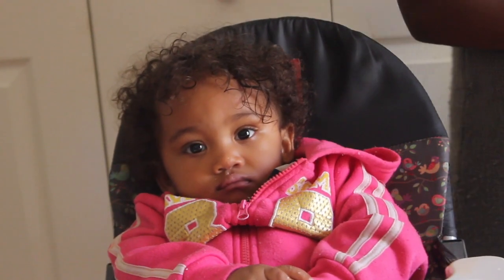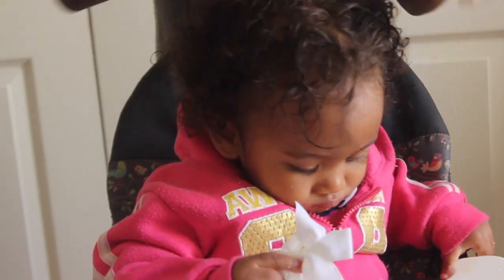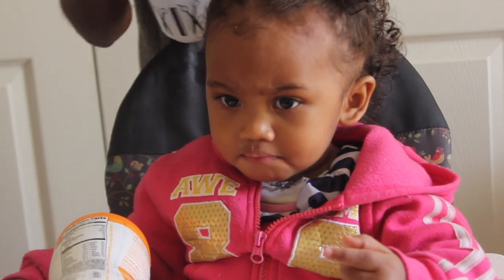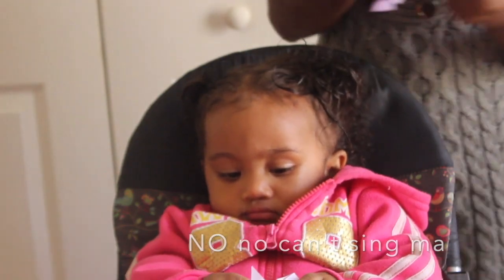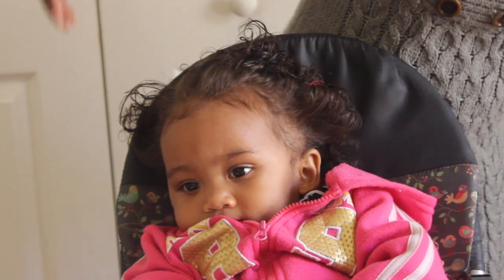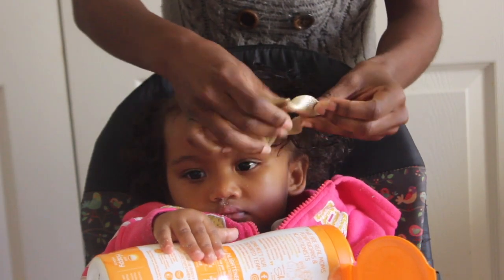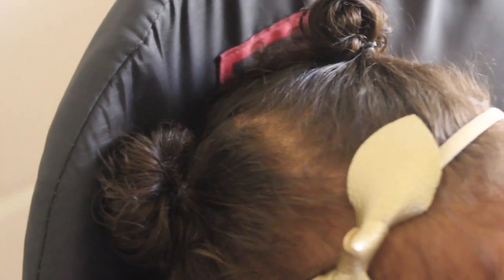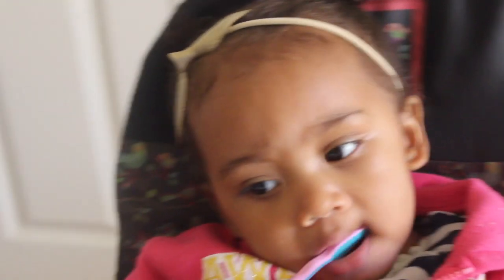5 Easy Baby Girl Hairstyles- Styling One Year Old Toddlers Curly Hair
Here's some of my favorite easy baby girl hairstyles that I love to do on my daughter. These baby girl hairstyles are super quick and are most likely ones you've had done on you as a child or are ones you have loved doing on your daughter as well.